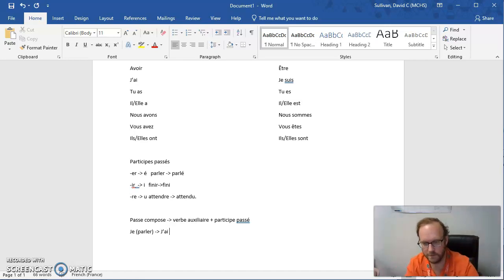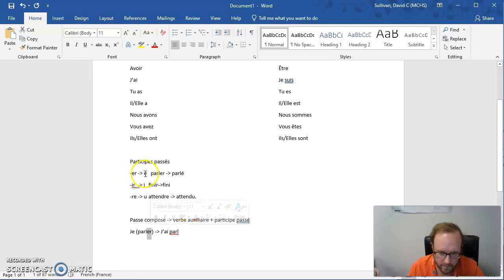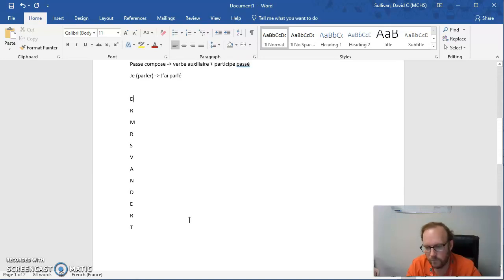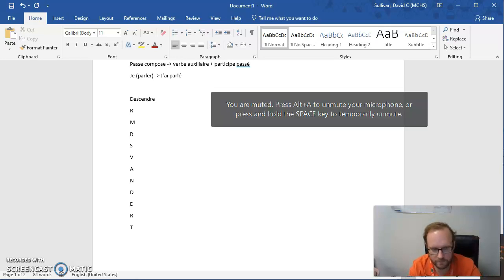passe compose 2